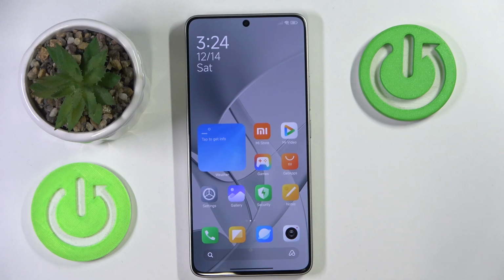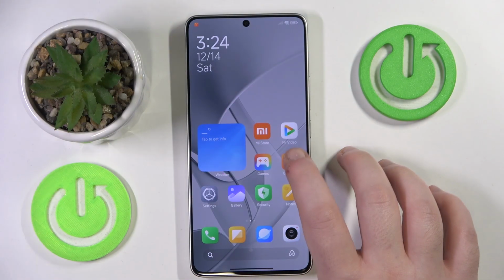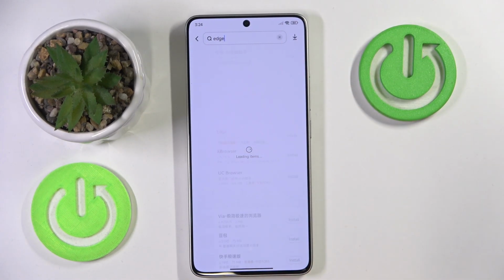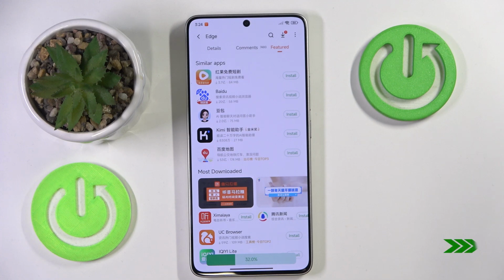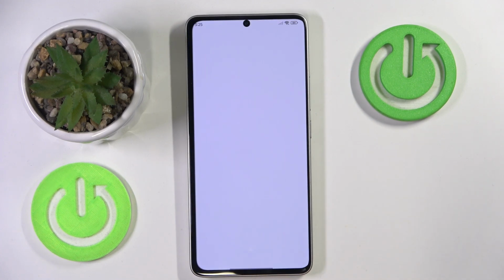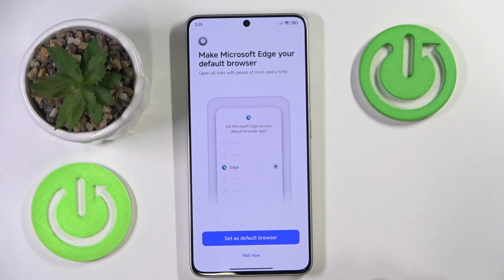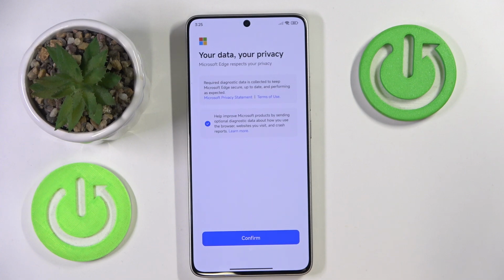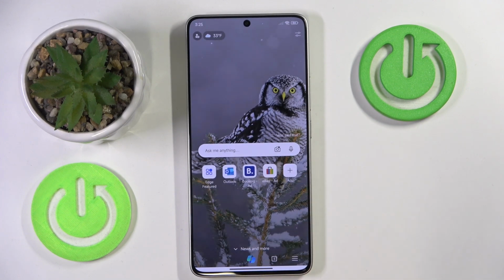How to Install Edge Browser on REDMI Turbo 3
Looking to browse the web in style on your REDMI Turbo 3? Installing the Edge Browser is a quick and easy way to enjoy a smooth and secure browsing experience! Say goodbye to lag and hello to faster, more efficient browsing!

How to set up Edge browser on REDMI Turbo 3?
How to download and install Edge browser on REDMI Turbo 3?
How to add Edge browser to REDMI Turbo 3?
How to get Microsoft Edge on REDMI Turbo 3?